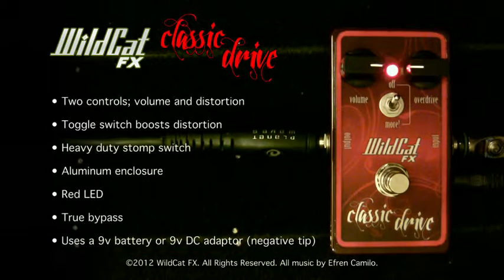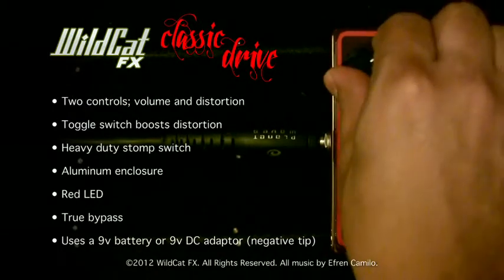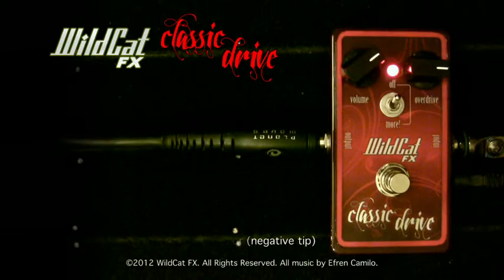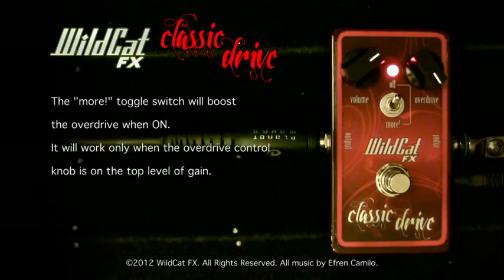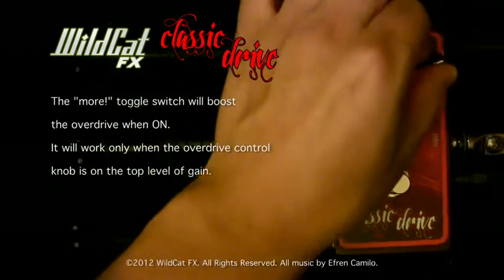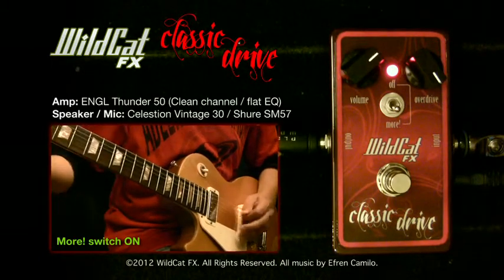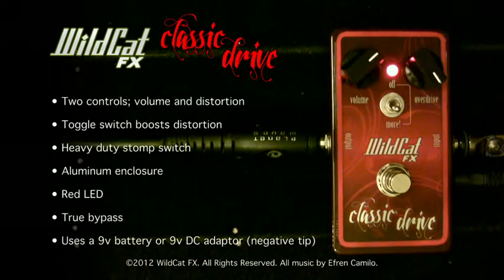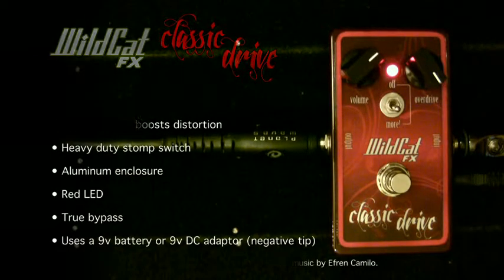WildCat FX Classic Drive DEMO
Features:

• Two controls; volume and distortion
• Toggle switch boosts distortion
• Heavy duty stomp switch
• Aluminum enclosure
• Red LED
• True bypass
• Uses a 9v battery or 9v DC adaptor (tip negative)